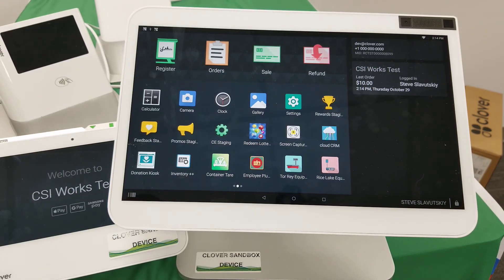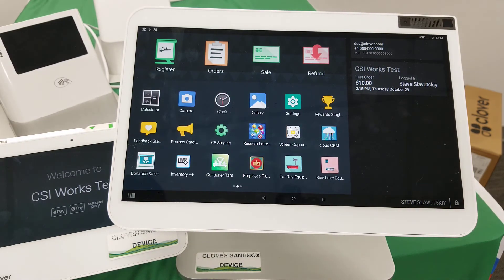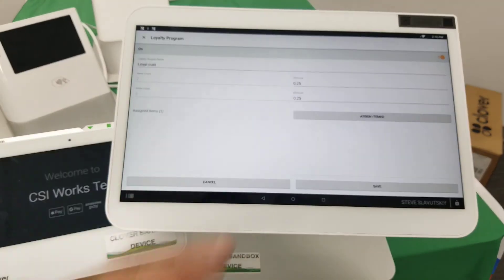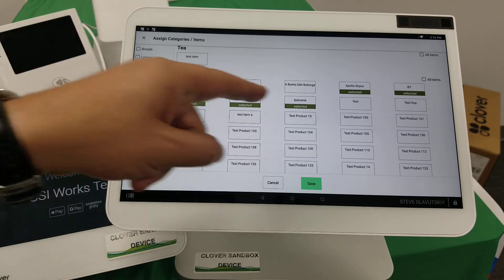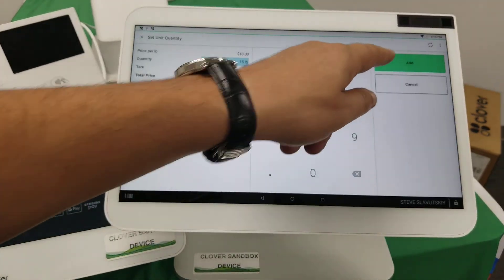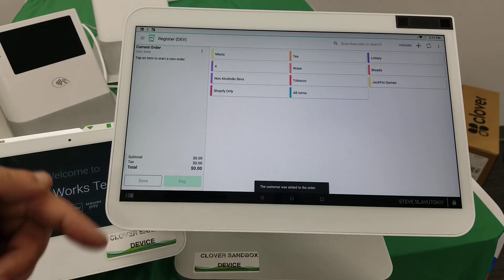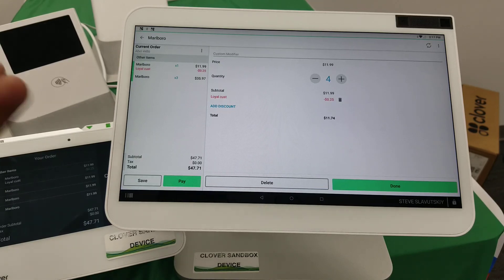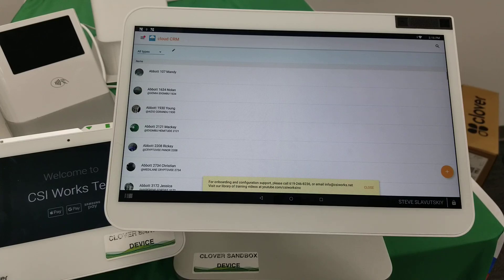Tobacco Scan Data Loyalty Program on Clover POS using customer plus plus | Cloud CRM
CSI Works offers Tobacco Scan Data on Clover POS devices.

The following apps are included in Tobacco Scan Data Subscription!
Discount Scheduler:
Customer Plus Plus | cloud crm
Inventory Plus Plus | cloud ims
Mix or Match Or Combo Discounts